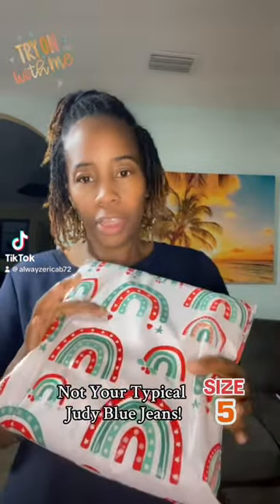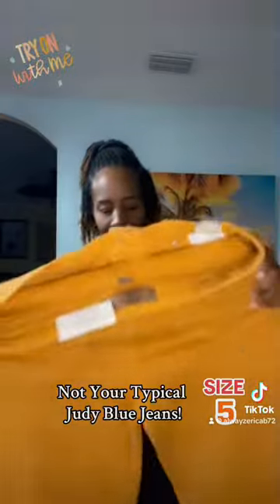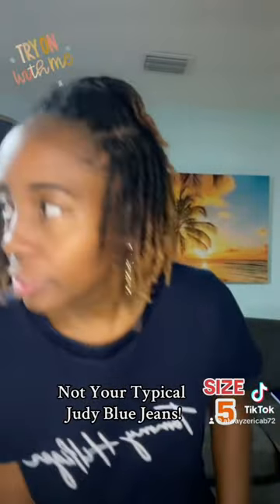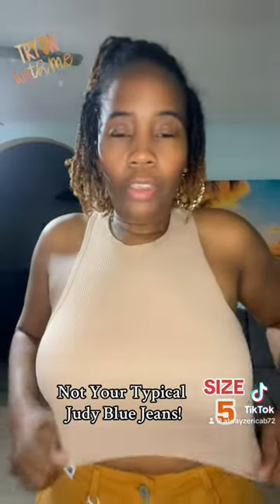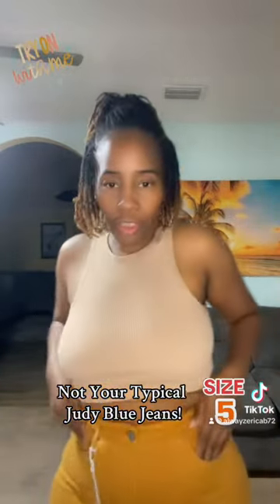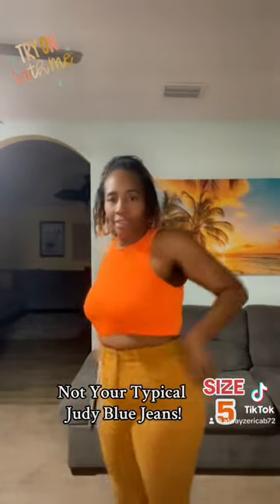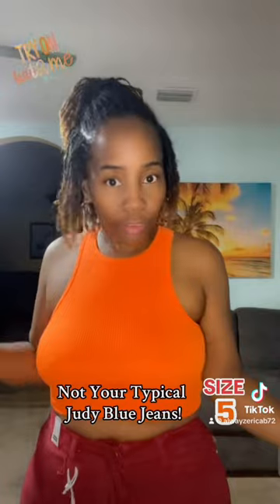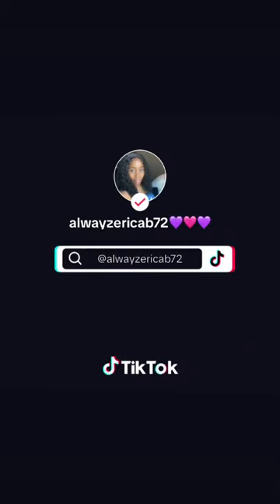Judy Blue Color Jeans| Marigold Judy Blue | Try On